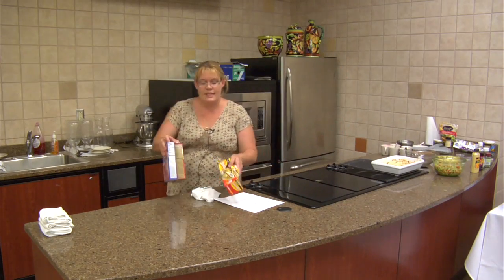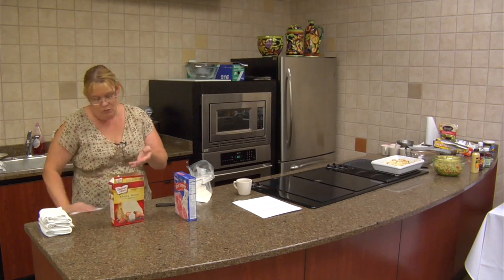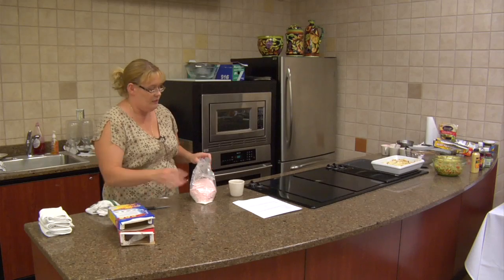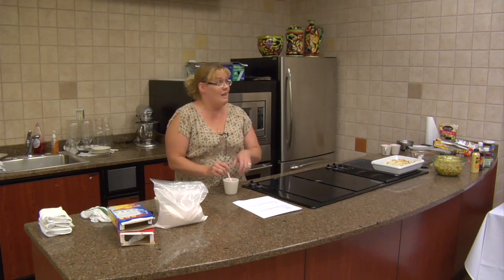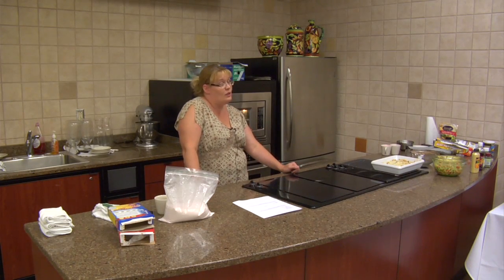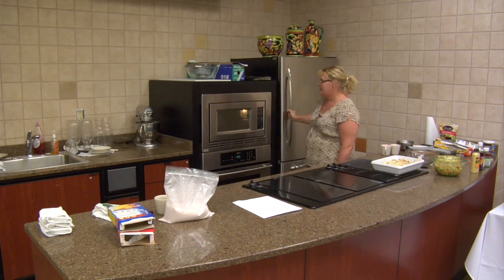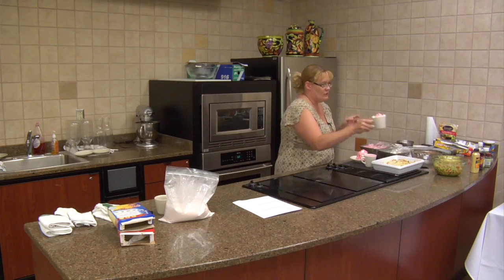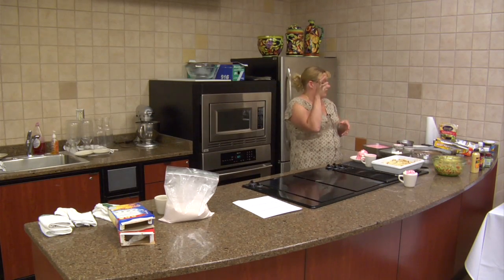Recipe Zany Cake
1 box angel food cake
1 cake mix
2 tbs water

Mix the angel food cake mix and cake mix into a gallon size bag.  For each serving place 3 tbs. of dry mix into a coffee cup.  Place 2 tbs of water into the cup.  Stir.  Heat  in microwave for 1 minute. Remove and let cool.  Remove from cup and frost.